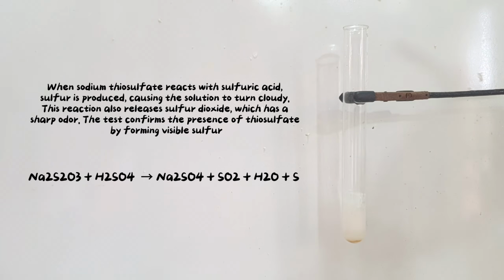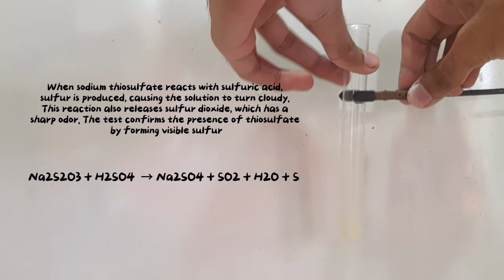How to Synthesize Sodium Thiosulfate | Easy Step-by-Step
⚠️ Correction:
Due to an editing oversight, the video incorrectly labels the compound as sodium sulfate early on. The intended product is sodium sulfite. Thanks to everyone who pointed it out — your feedback helps keep the content accurate and educational!

In this video, we'll walk you through the process of synthesizing sodium thiosulfate, a versatile compound widely used in photography, medicine, and water treatment. We'll cover all the necessary materials, safety precautions, and detailed steps to ensure a successful synthesis. Whether you're a student, educator, or hobbyist, this guide will help you understand the chemical reactions involved and provide tips for optimizing your results.

0:00 Materials
0:06 Synthesis of Sodium sulfite
0:53 Synthesis of Sodium Thiosulfate
1:58 Purification and Crystallization
3:24 Final Product
3:27 Test